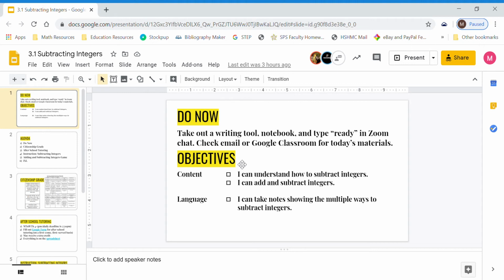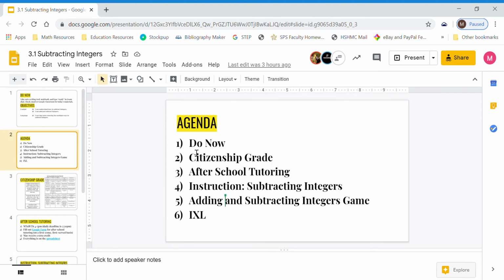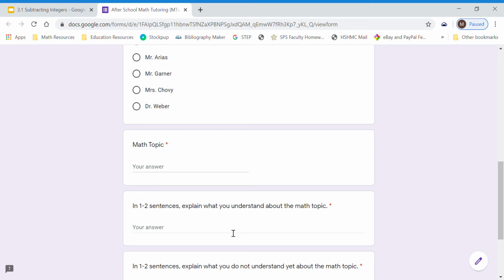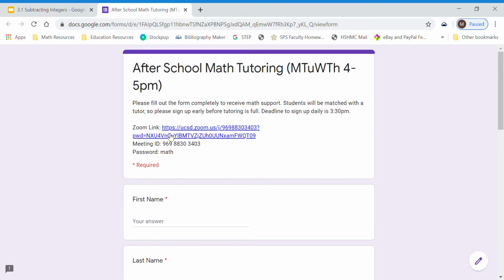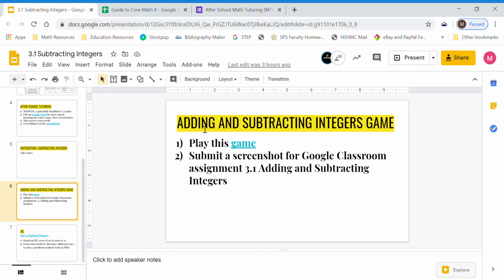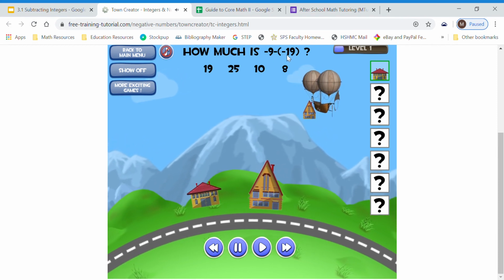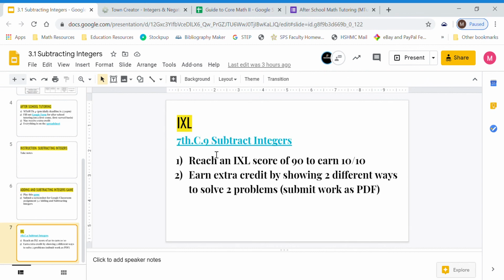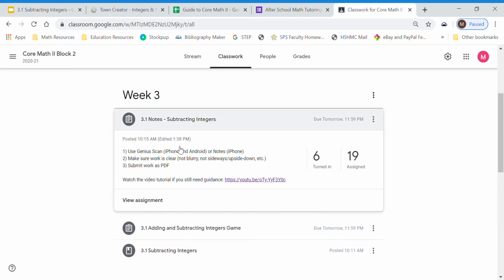3.1 Subtracting Integers